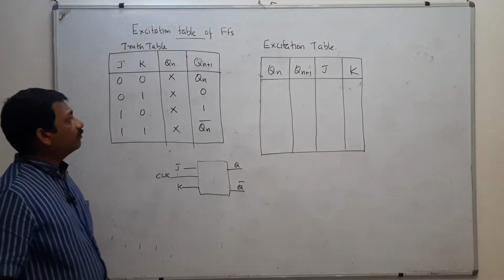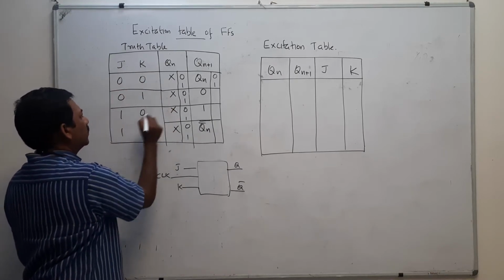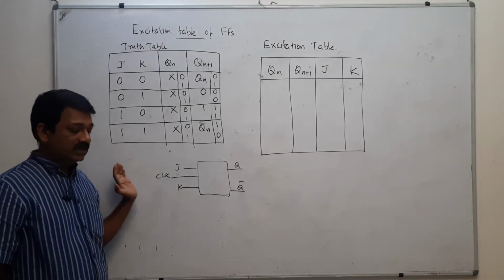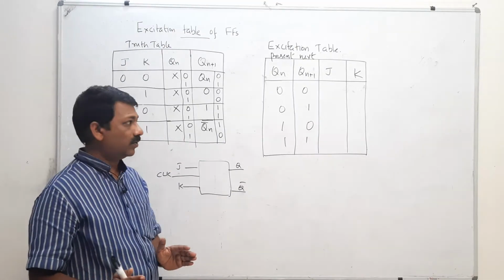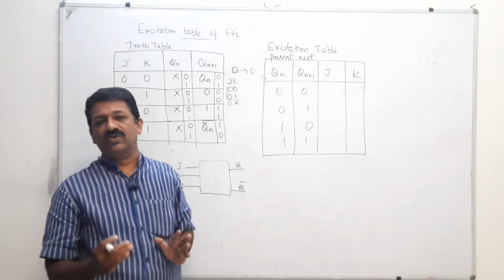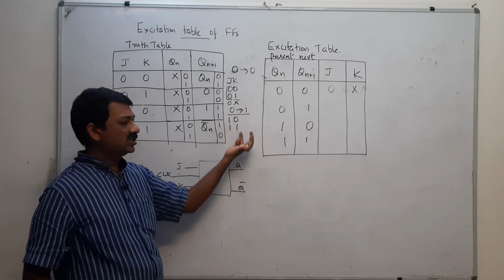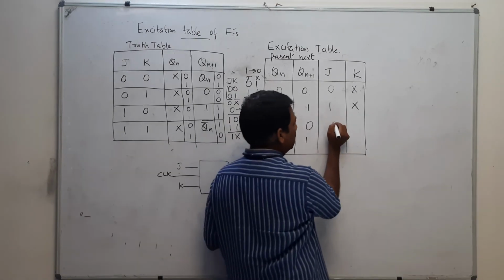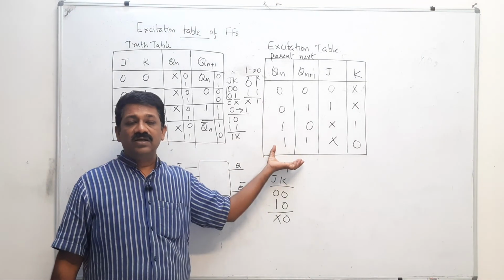LSD lec28: Excitation table of JK FF